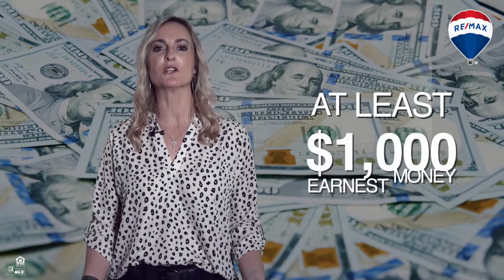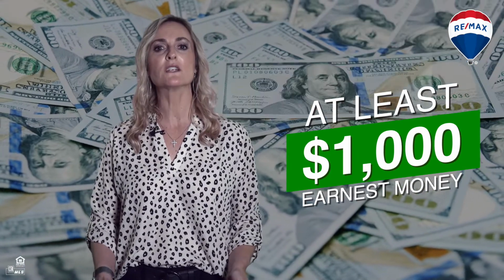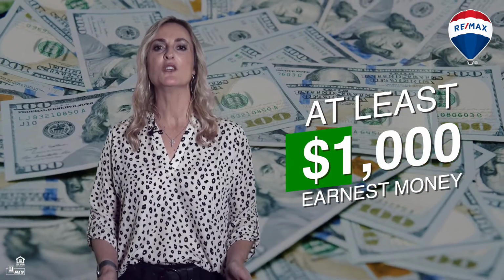What is earnest money? | Financial Fridays | Buy A Home | Cheyenne Real Estate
Stephanie Prescott, Director of Growth and Development at RE/MAX Capitol Properties, is here with another Financial Fridays to let you in on some important tips!

When planning your home buying budget, make sure to save room for 1,000 earnest money! This is a down payment to show good faith. The price range for earnest money may fluctuate depending on the market, and the price of the home. In our current market, we are seeing that the amount of earnest money has been increasing, so make sure to save some money out of your paychecks to set aside. This will help you out when the time comes to send your earnest money over to the listing brokerage!

These money moves will help you out with the buying process. Tune into Financial Fridays for more tips that will keep you ahead of the game. When you are ready to begin the buying or selling process, reach out to RE/MAX Capitol Properties and we will find the number one property for you!

We aren't just SOLD on our community, we are committed to it! Our agents are always finding ways to make Cheyenne, Wyoming the best place to live.

If you're looking for real estate assistance in Cheyenne, Laramie, or Southeast Wyoming, turn to RE/MAX, the #1 name in real estate. We combine the power of RE/MAX with our local expertise, commitment, and knowledge to provide you with the best real estate experience. Despite market fluctuations, our team is dedicated to helping you achieve your real estate goals.